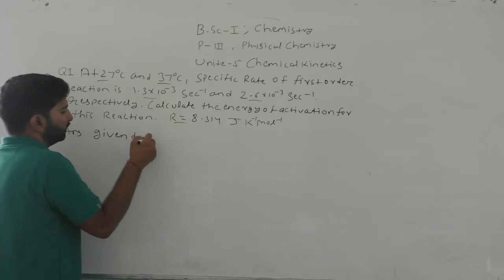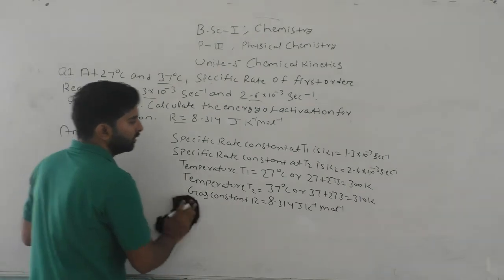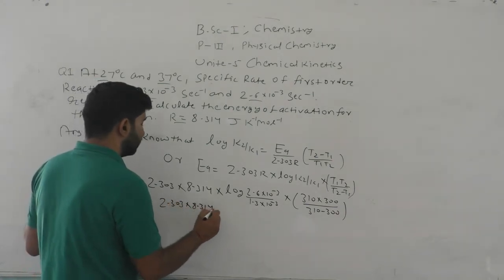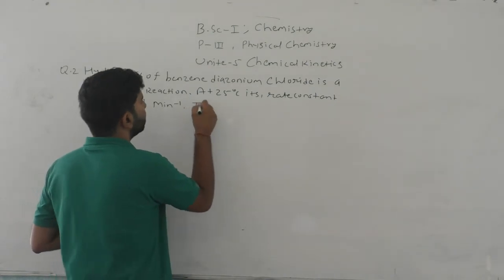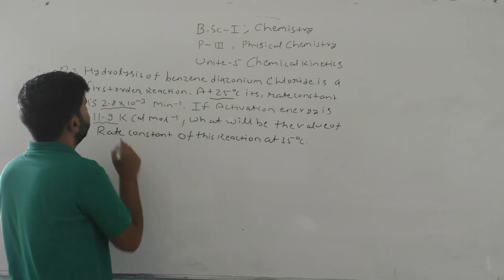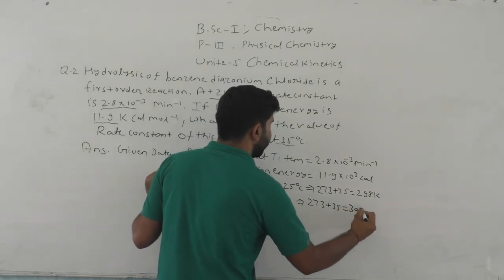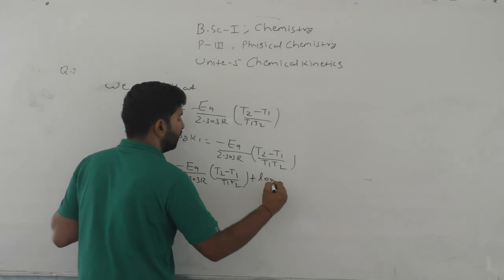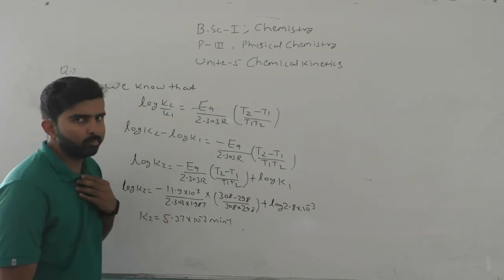BSC PART I PHYSICAL CHEMISTRY EM UNIT - IV ACTIVATION ENERGY P-1